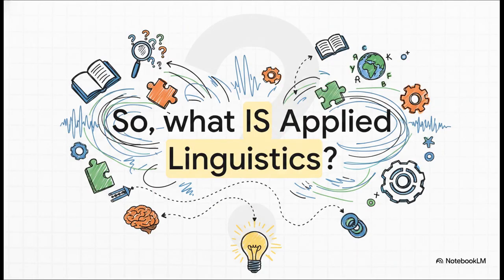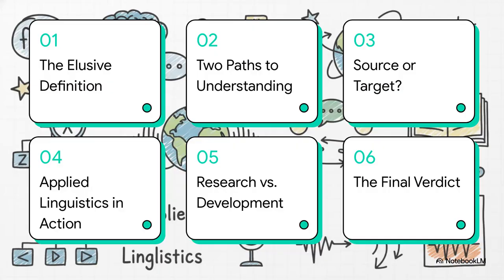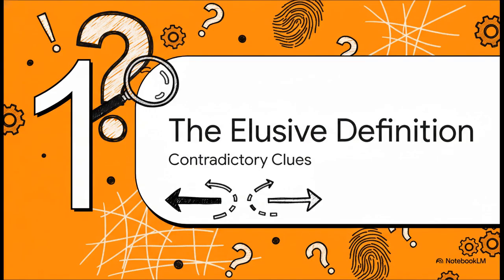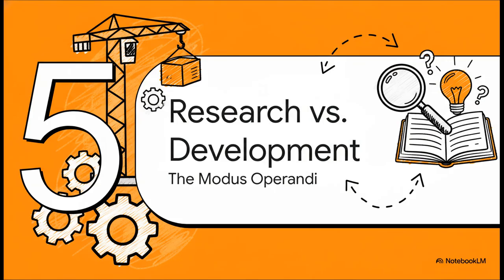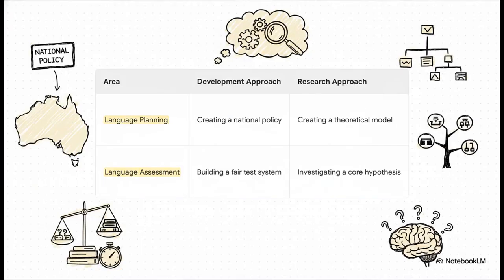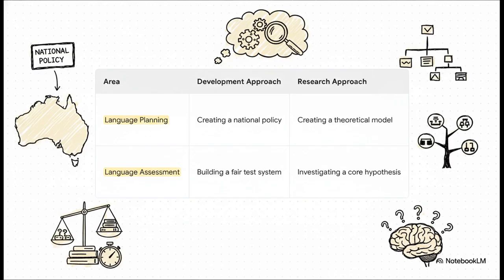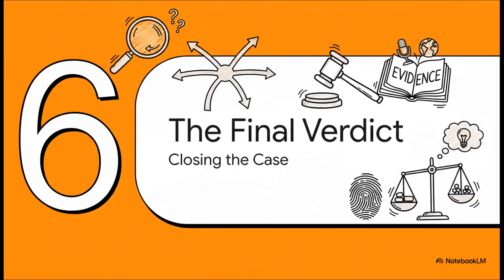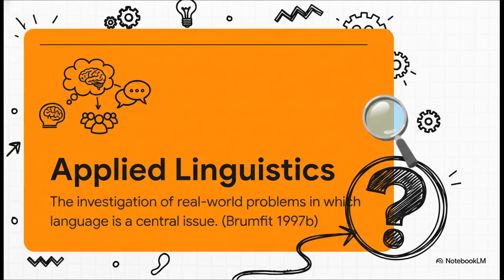What is Applied Linguistics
This video explains Applied Linguistics.